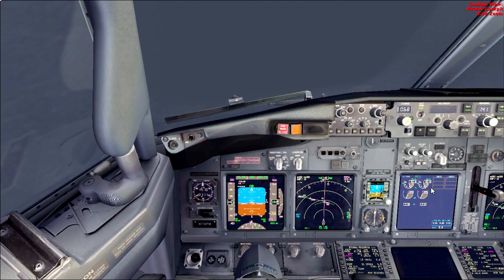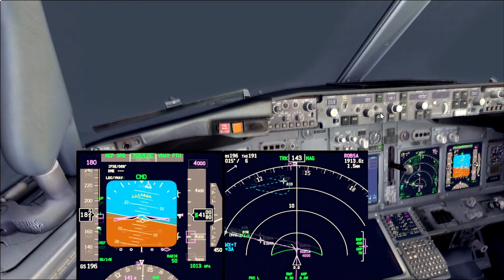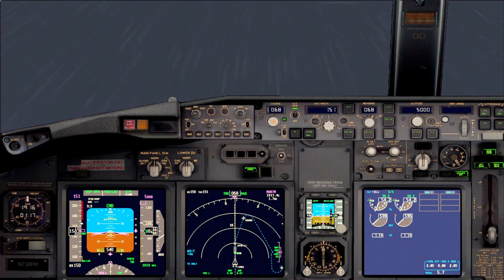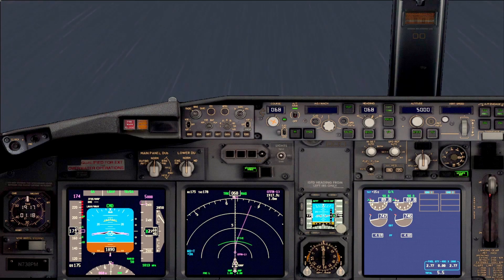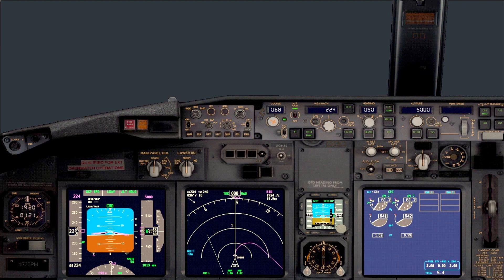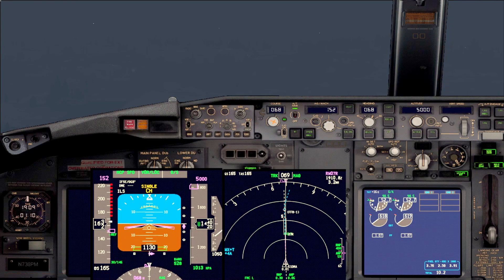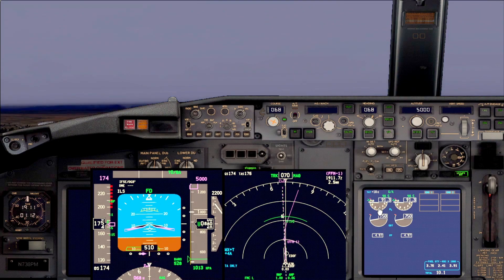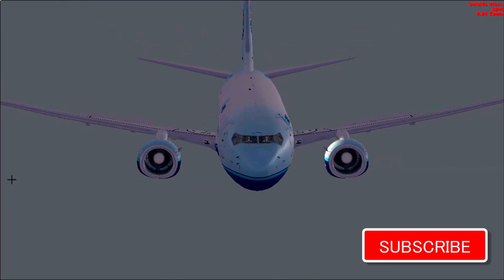737 Go-Around During Landing Tutorial - Professional 737 Airline Pilot - PMDG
Learn how to Go Around during an approach to landing in a  Boeing 737 with a professional 737 airline pilot.
Going Around during approach in a simple but at the same time very complicated maneuver, during a critical phase of the flight very close to the ground.
We will learn how to perform a Go Around from an Autoland approach and from a manually flown approach, applying a correct technic, callouts, autopilot operation and checklists.
We will conduct our approaches to  Frankfurt EDDF performing ILS 07R.
Intro (00:00)
ILS CAT III Interception and Go Around Technic explained (01:10)
Go Around from Automatic Flight - Autoland CAT III (02:29)
Go Around from Manual Flight ILS - CAT I (06:55)
Cockpit view.
Accurate in real life, pre-training, and every simulator game and environment. Demonstrated in a flight simulator with PMDG extension.